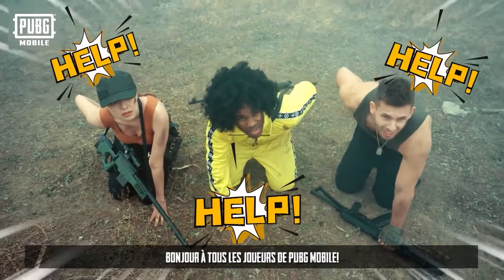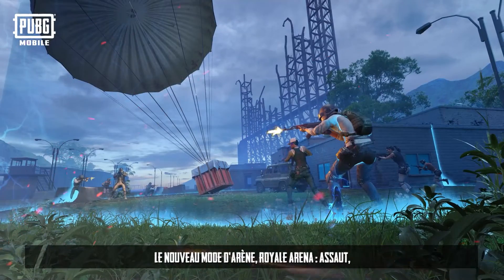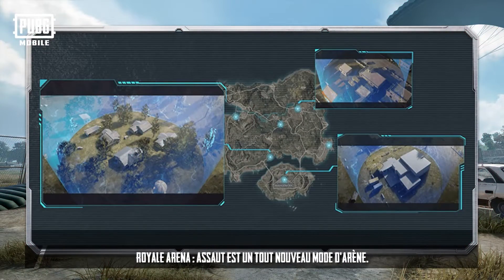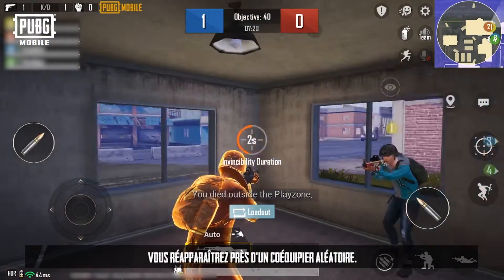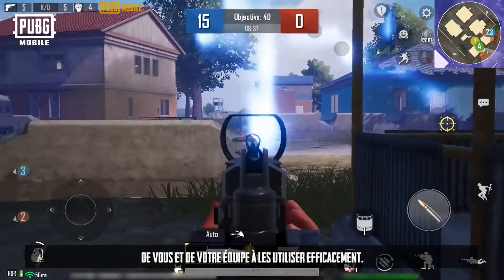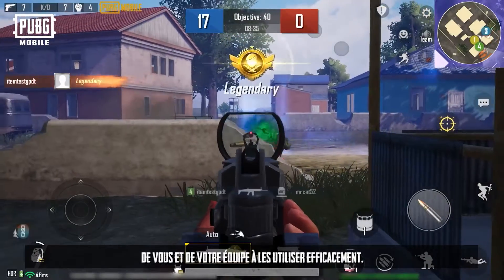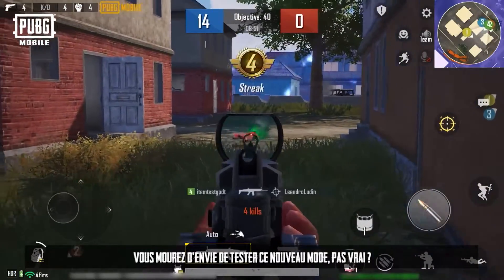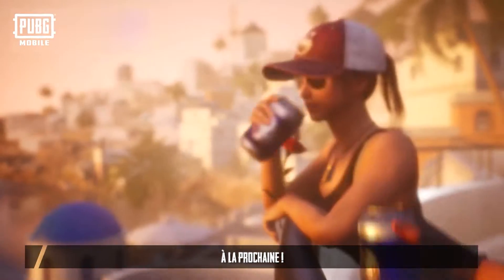PUBGM FR - Découvrez les ficelles du nouveau mode Royale Arena !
Vous n’avez pas encore maîtrisé les rouages 🤔 du nouveau mode Royale Arena ? ⚔️
Regardez cette vidéo 🎬 pour découvrir tous nos trucs et astuces ! 😏